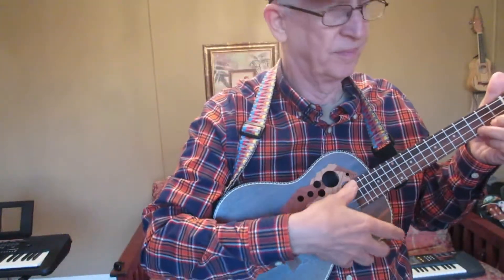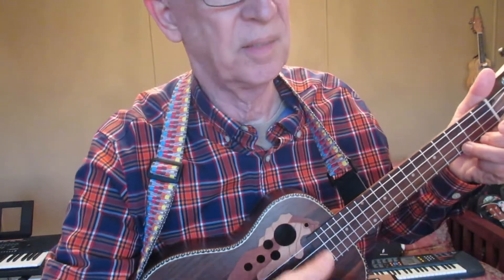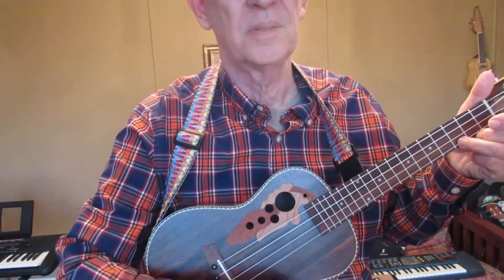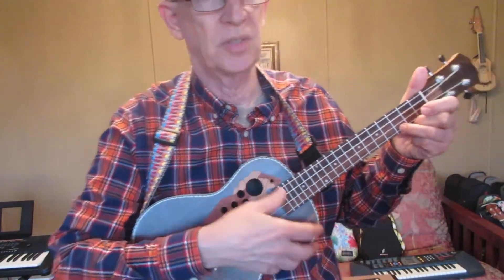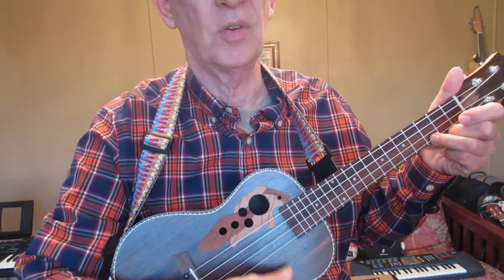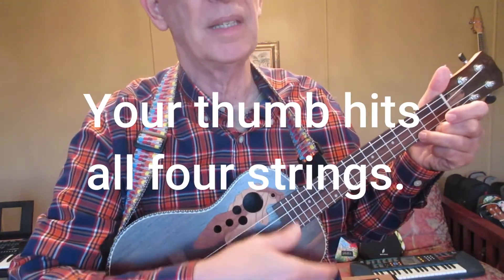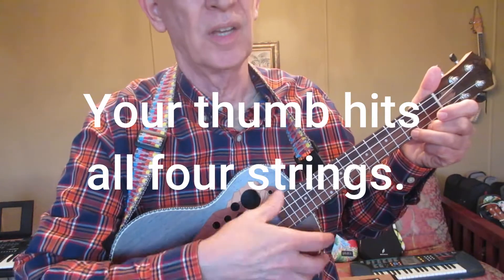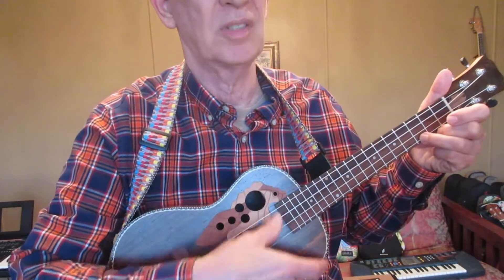Jingle Bells. Easy play ukulele. Thumb strum 4/4 time.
I got the music and tabs from 21 Easy Ukulele Songs for Christmas by Jenny Peters and Rebecca Bogart.

Here's a link to a slightly different version you can copy and print.  If you like, on the same website, you could change the key from C to G!